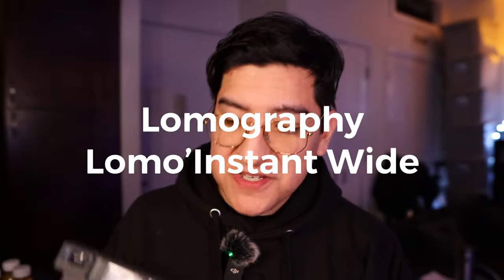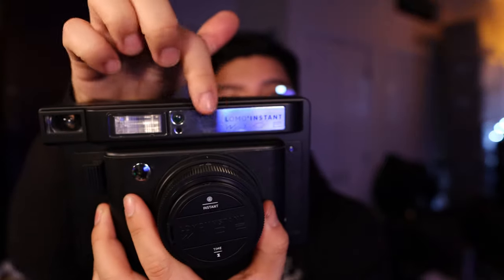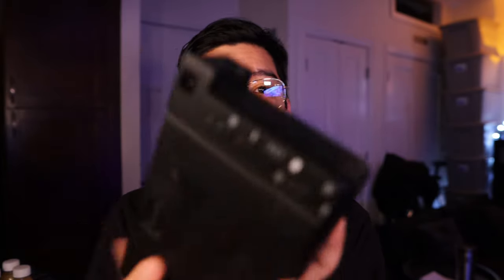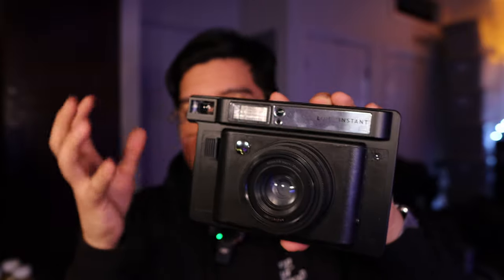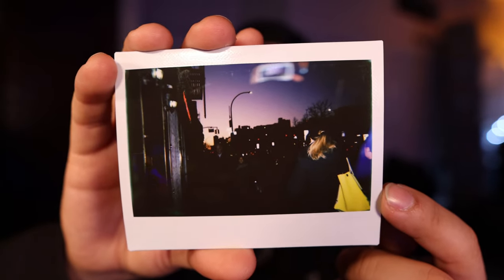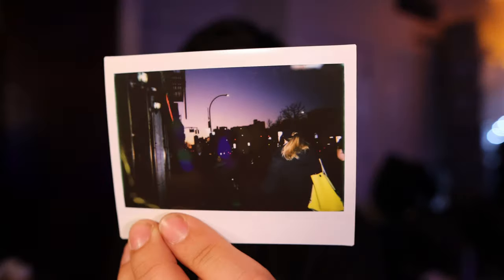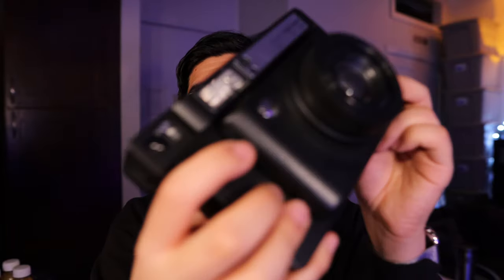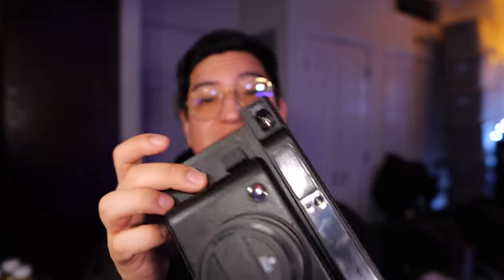Lomography Lomo’Instant Wide